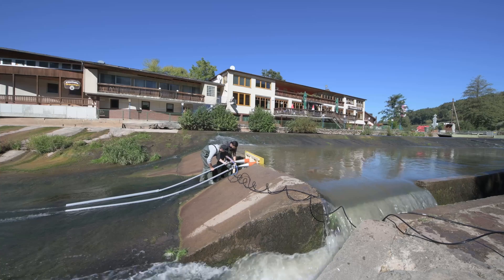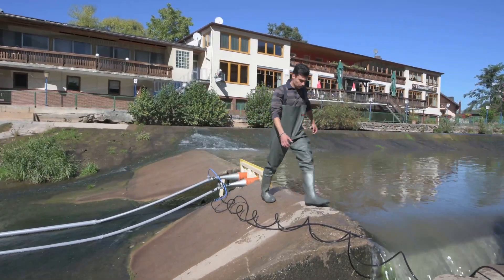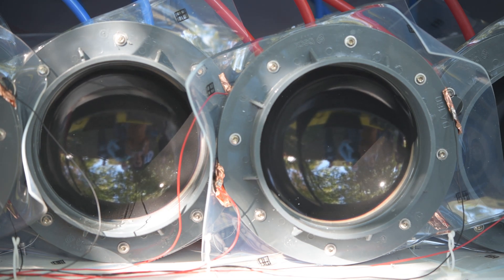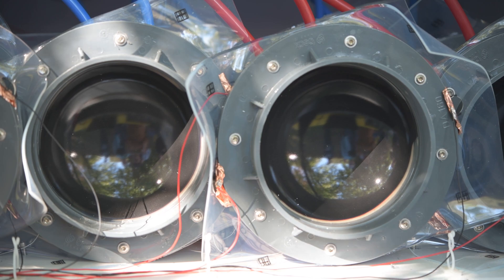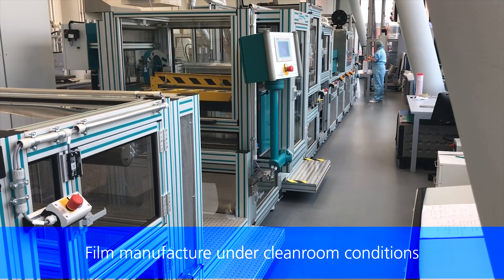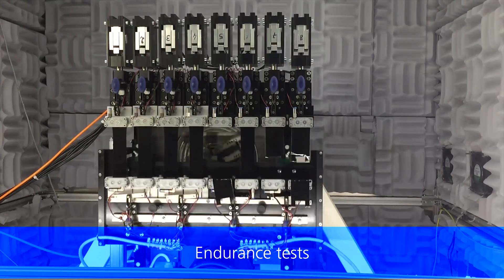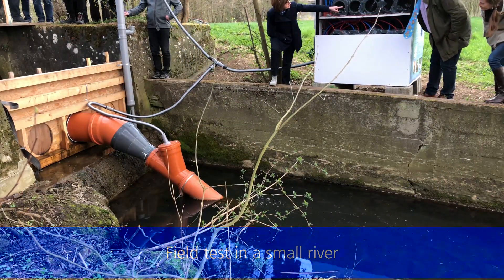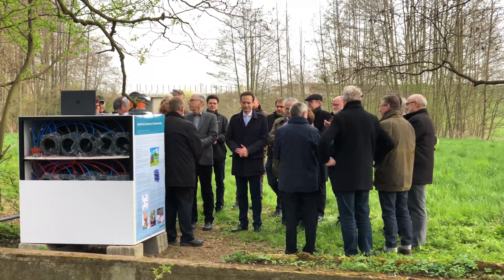DEGREEN - Dielectric Elastomer Generators for Regenerative Energy Harvesting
Water is still an important source of renewable energy. But conventional hydroelectric plants, especially micro hydro generators, are a subject of controversy due to their low output volumes and their interference with the ecosystem. Researchers from Fraunhofer ISC's Center Smart Materials are working on an environmentally friendly alternative: innovative elastomer materials are set to convert the mechanical energy produced by flowing water in small rivers directly into electrical energy.